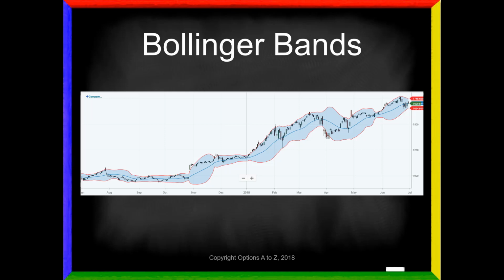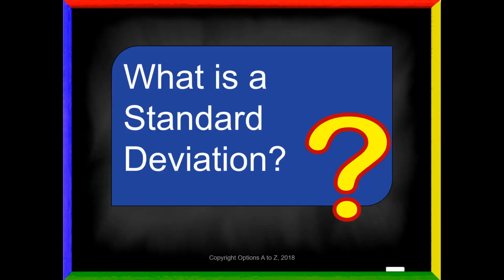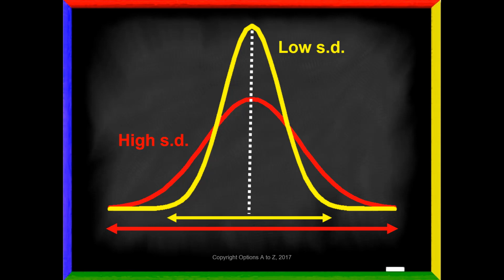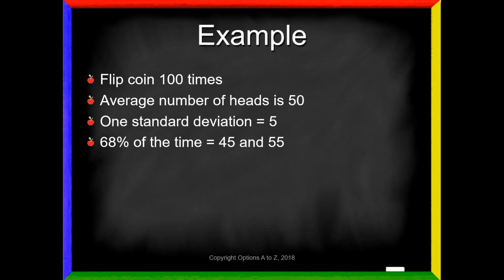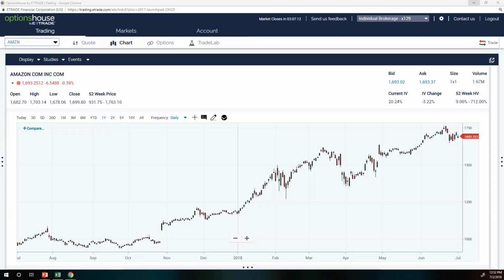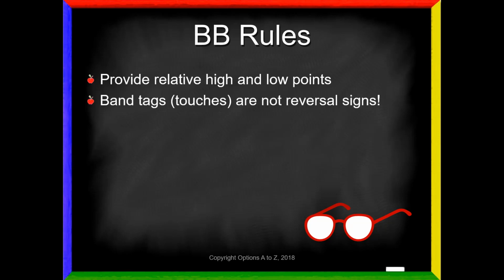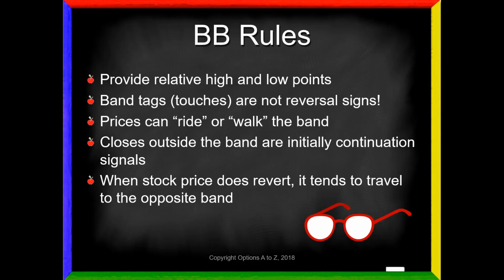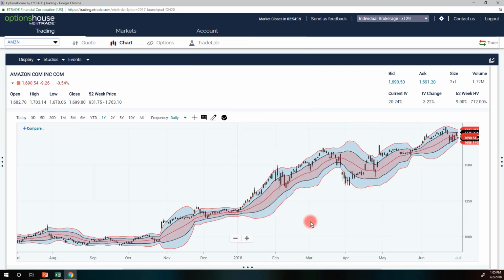Technical Analysis - Bollinger Bands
Bollinger Bands are a popular and powerful technical indicator. For more insights, you can even use a "double band" to help determine areas of strength and weakness. Here are the basics of Bollinger Bands!